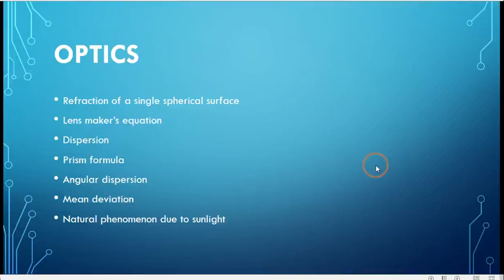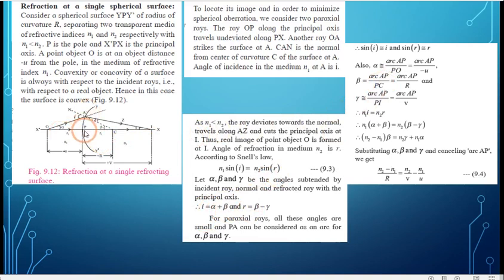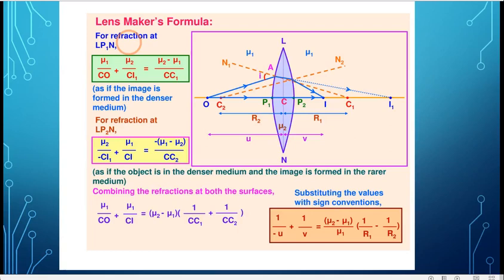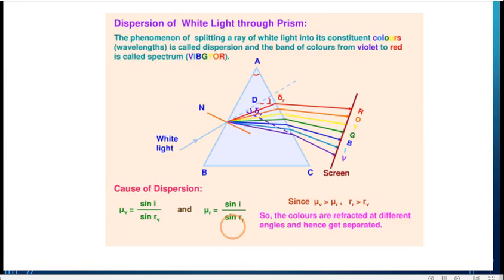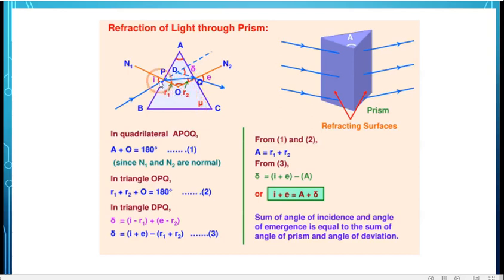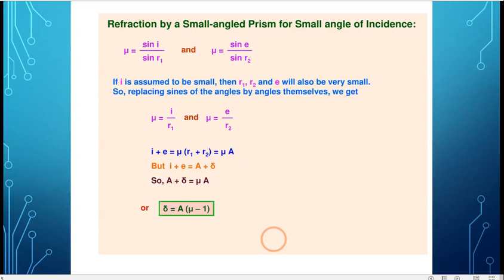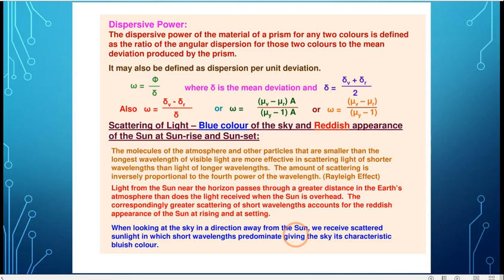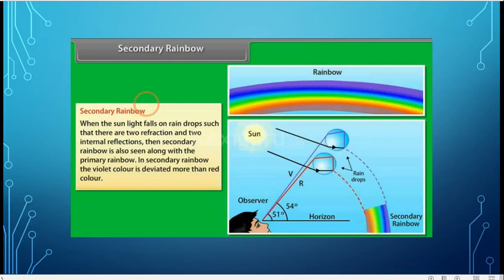class 11th science sub physics lect 25[chap 9-2(optics)]